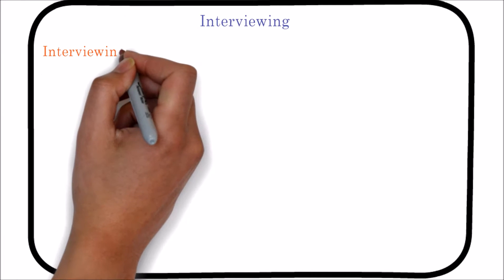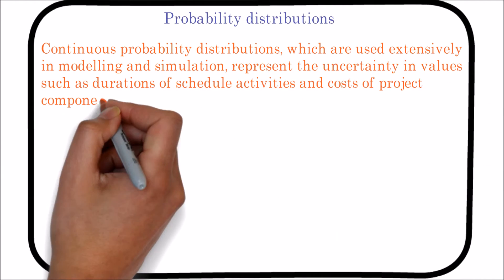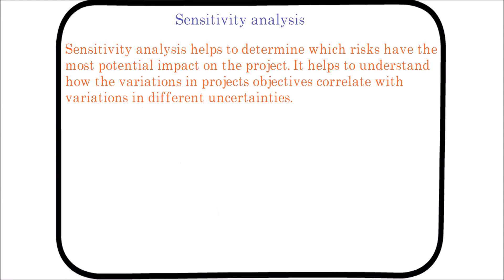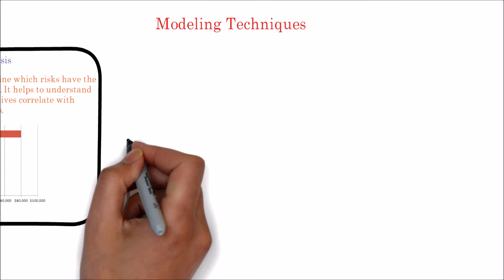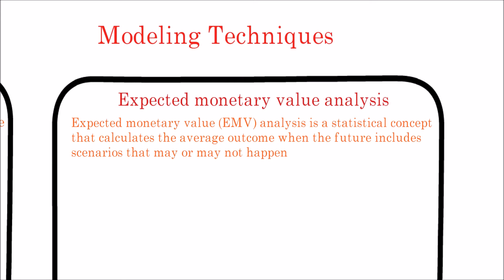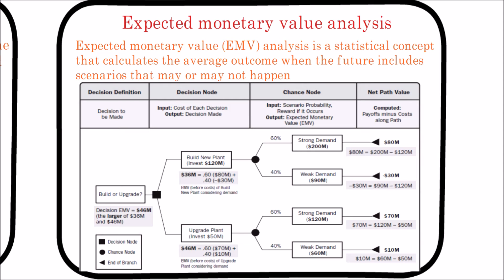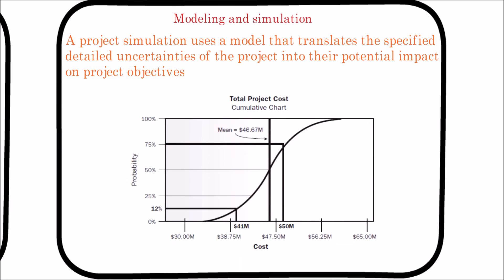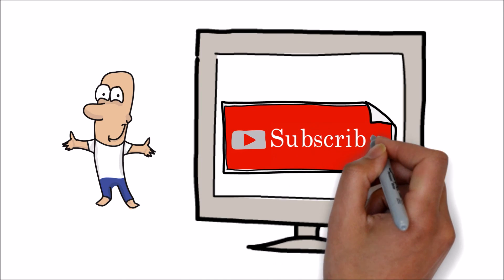84. PMP | Perform Quantitative risk analysis tools and techniques used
Lets learn about the important Tools and Techniques used in Perform Quantitative Risk Analysis in PMI PMP PMBOK based project management tutorial:
Here are some Data Gathering and Representation Techniques for your reference which is part of perfom quantitative risk analysis.
interviewing:
Interviewing techniques draw on experience and historical data to quantify the probability and impact of risks on project objectives.
The information needed depends upon the type of probability distributions that will be used.
For instance, information would be gathered on the optimistic ,pessimistic, and most likely scenarios for some commonly used distributions.
Here is an Example of three point estimates for cost.

Probability distributions:

Continuous probability distributions, which are used extensively in modelling and simulation, represent the uncertainty in values such as durations of schedule activities and costs of project components.
Discrete distributions can be used to represent uncertain events, such as the outcome of a test or a possible scenario in a decision tree.
Here are the two widely used continuous distribution for your reference.
Beta Distribution and ,Triangular Distribution

Here are the perform quantitative risk analysis another tools Quantitative Risk Analysis and Modeling Techniques.

Sensitivity analysis:
 Sensitivity analysis helps to determine which risks have the most potential
impact on the project. It helps to understand how the variations in project’s objectives correlate with
variations in different uncertainties
Expected monetary value analysis:
 Expected monetary value (EMV) analysis is a statistical concept
that calculates the average outcome when the future includes scenarios that may or may not happen
(i.e., analysis under uncertainty).

Modeling and simulation:
A project simulation uses a model that translates the specified detailed
uncertainties of the project into their potential impact on project objectives. Simulations are typically
performed using the Monte Carlo technique.

Expert Judgment